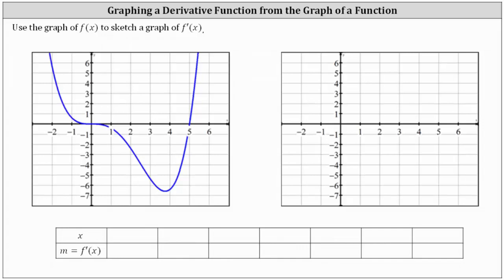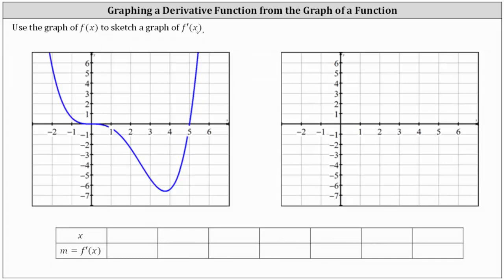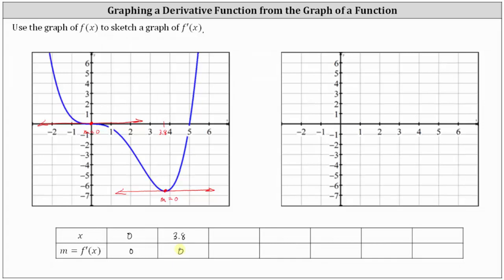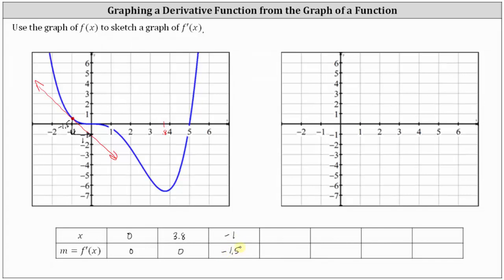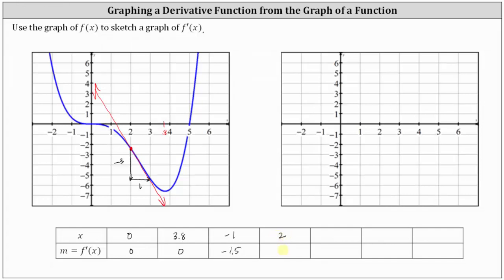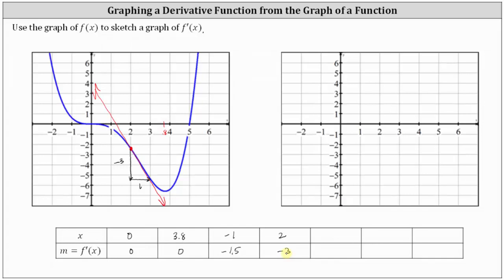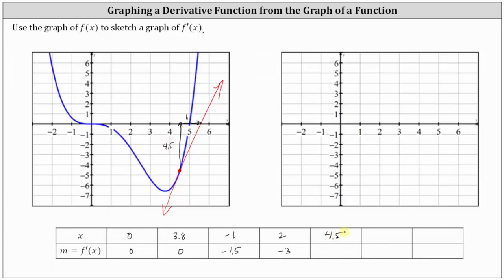Graph the Derivative Function Given the Graph of a Degree 4 Function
This video explains how to use the graph of a given function to graph the derivative function.